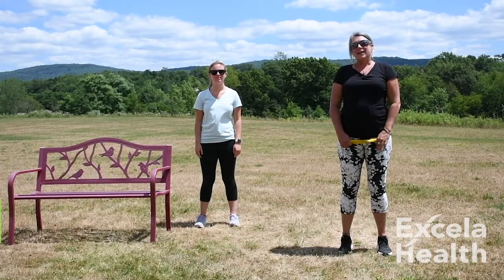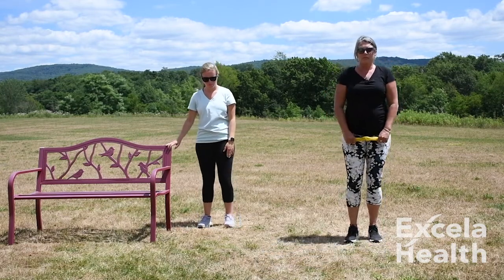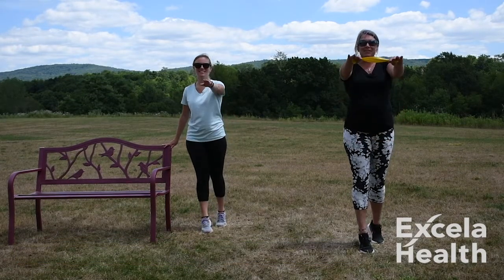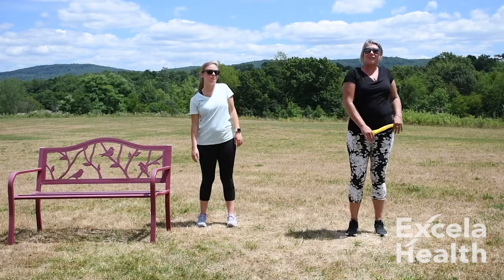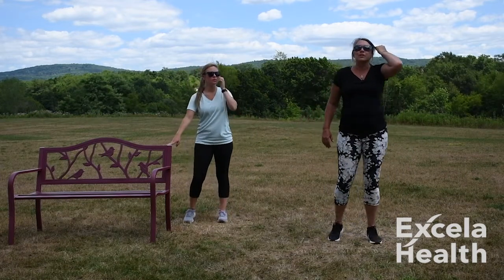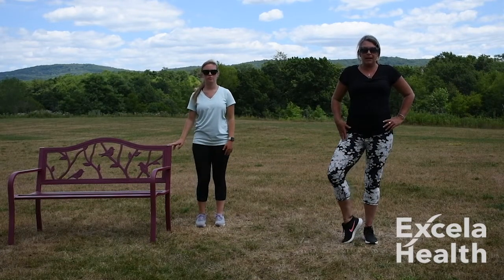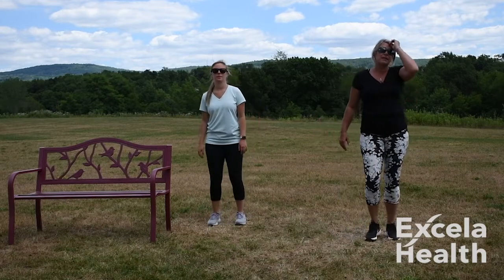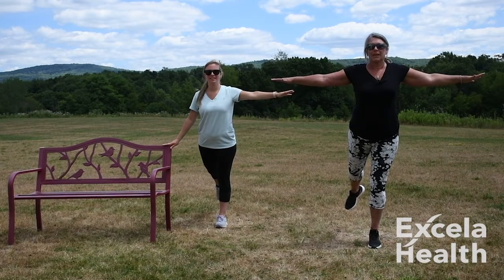Excela Health Virtual Mall Walkers Exercise Challenge: Better Balance